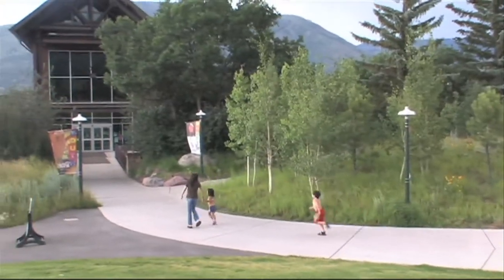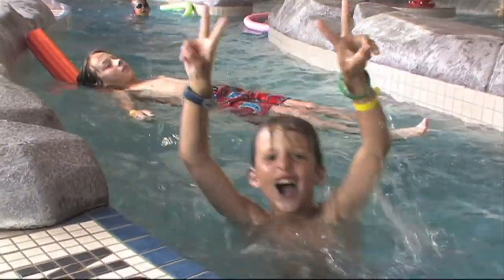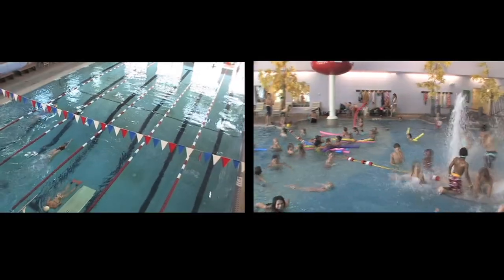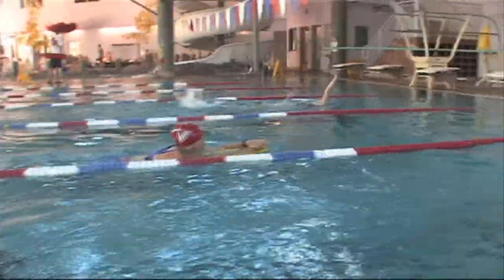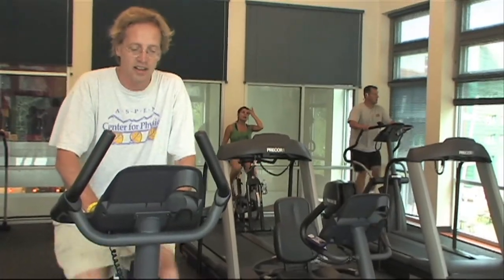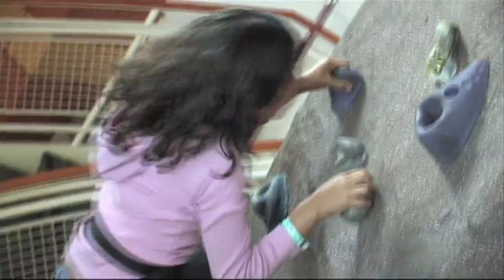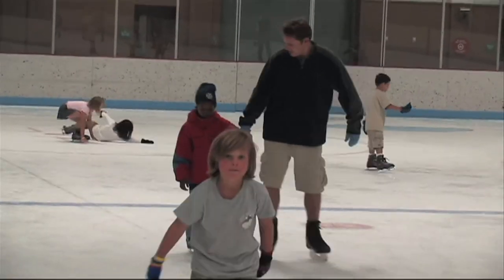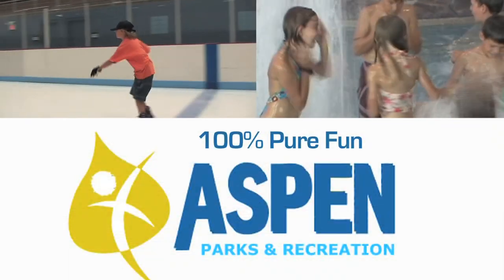Aspen Recreation Center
The Aspen Recreation Center, also known as the "ARC", provides a variety of recreational opportunities for people of all ages. Try rock climbing for the first time, join a pick-up game of hockey,  Mom and me Ice skating classes, learn how to play the